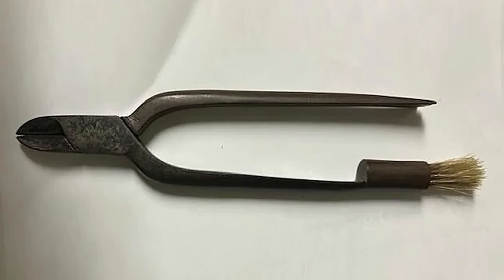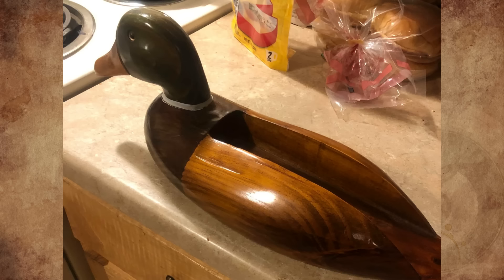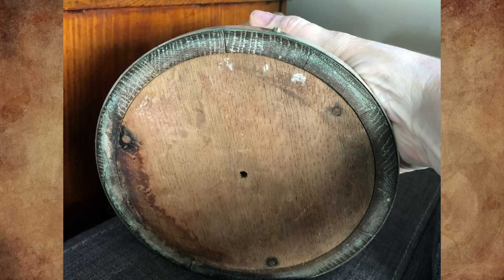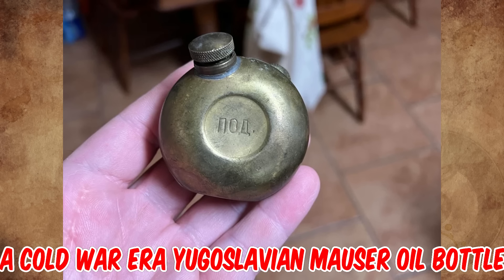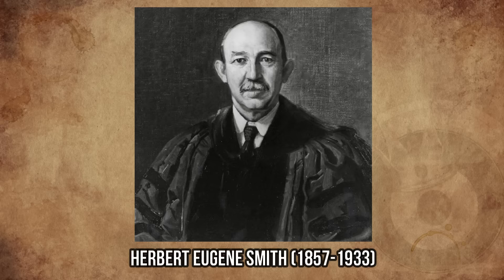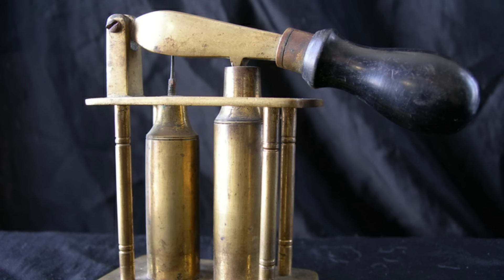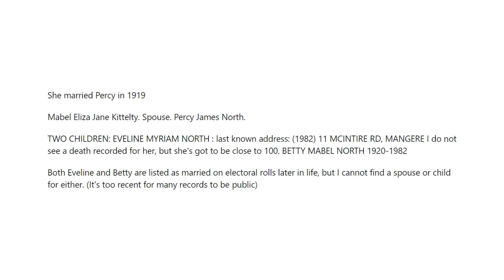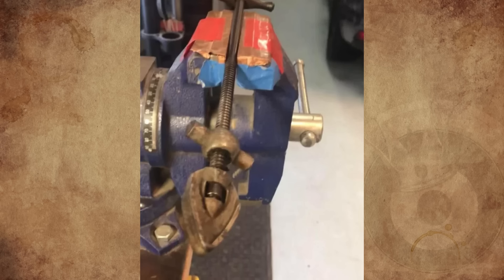What Is This MYSTERIOUS Two-chambered Brass Container And This Antique Wooden Ship's Bell Thing?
What Is This Mysterious Two-chambered Brass Container And This Antique Wooden Ship's Bell Container?